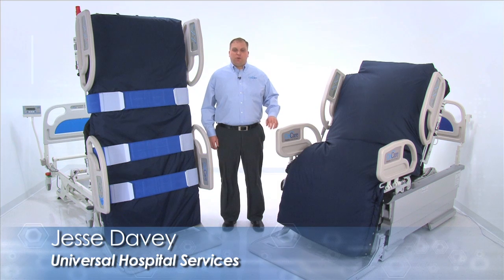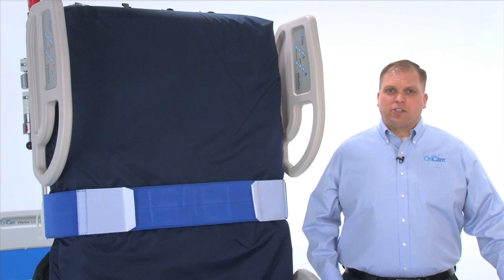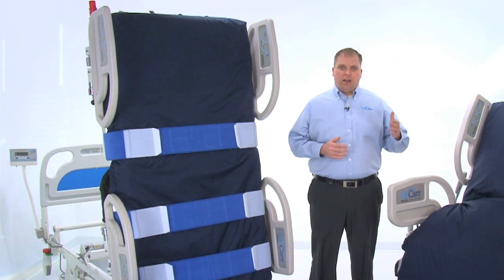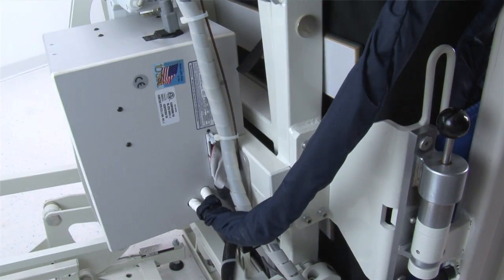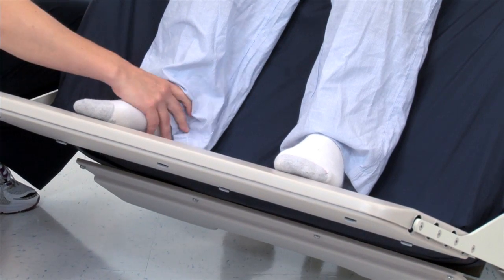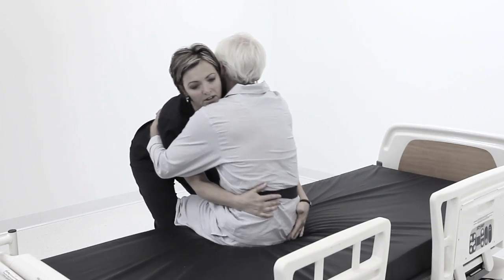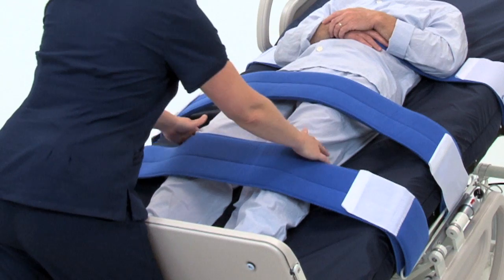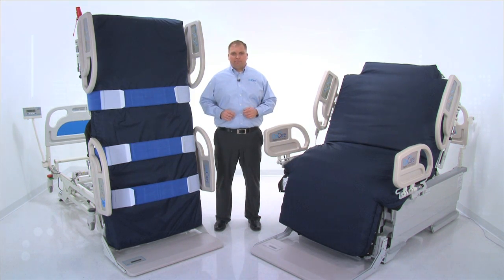OnCare® VitalGo Total Lift Bed™ Demonstration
The OnCare® VitalGo Total Lift Bed™ provides caregivers with a unique ability to measure patient weight bearing ratios for progressive early mobility therapy. This industry-leading bed tilts a patient from a 0° flat position to an 82° fully upright position, and any angle in-between. Available options include integrated therapy support surface and bariatric size with motorized drive system. With this innovative technology, patient strength can be improved more quickly, potentially reducing length of stay.